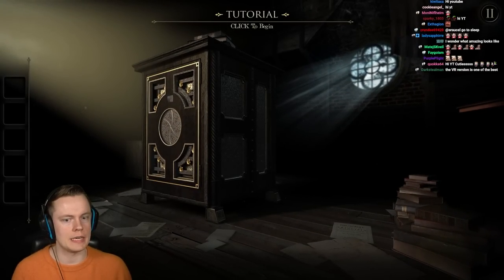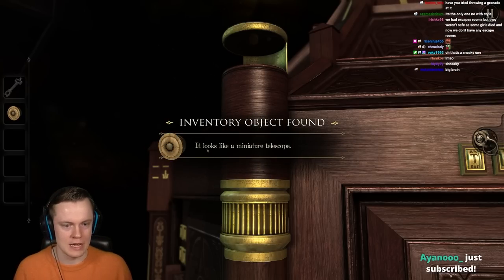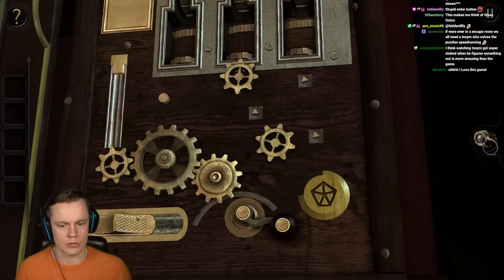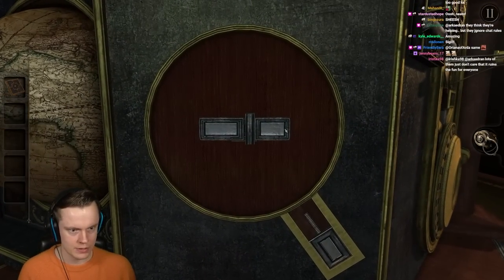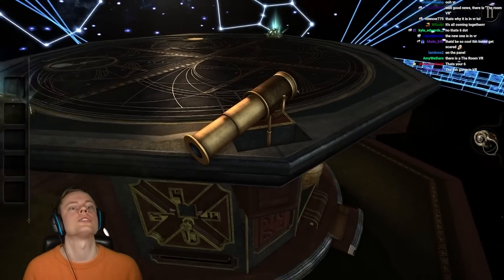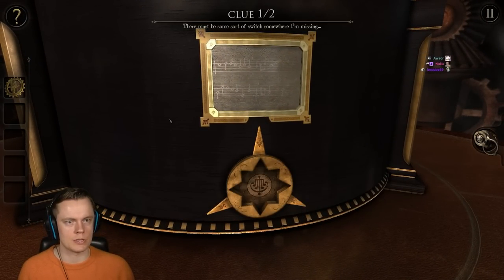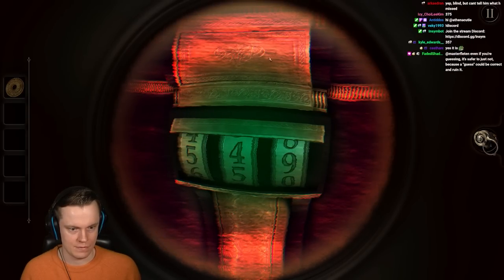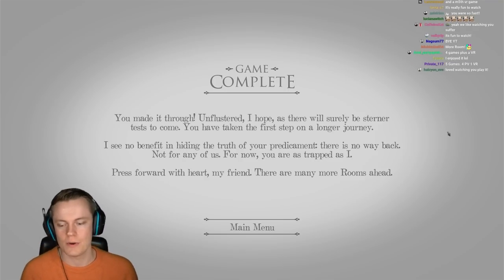The Highest Rated Escape Room Game on Steam - The Room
Welcome to The Room! This is the highest rated escape room game on steam that I could find. It looks amazing, not quite horror but definitely mysterious. Let me know if you enjoy games like this on the channel or if you just want horror and jumpscares! ENJOY!